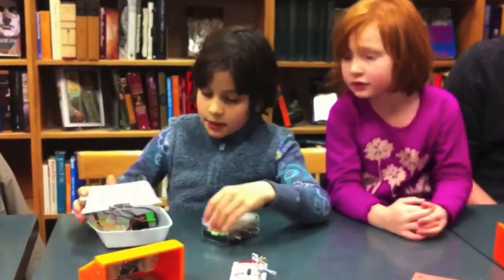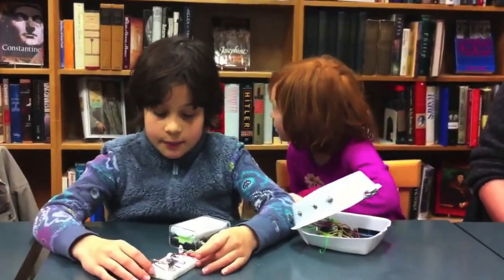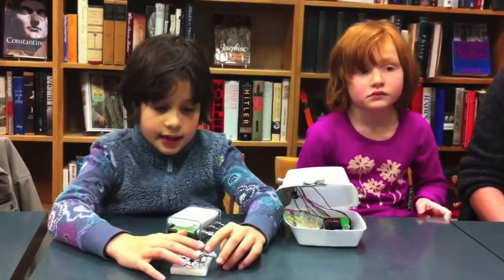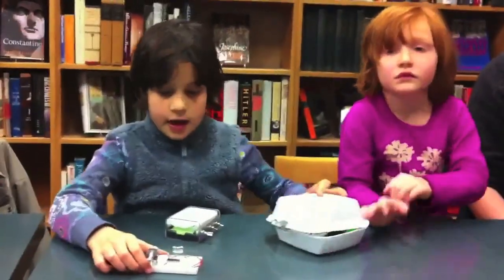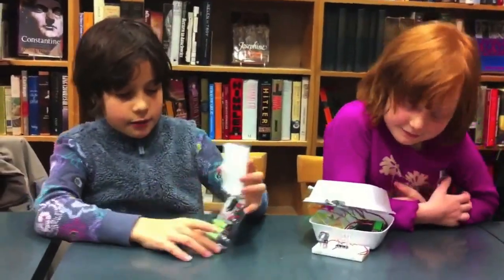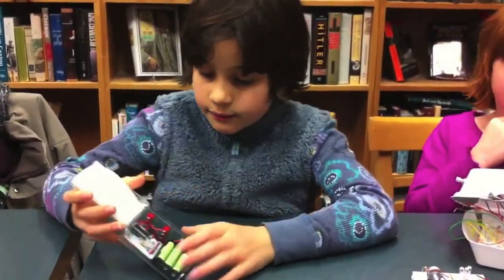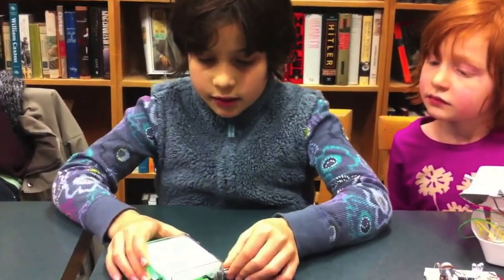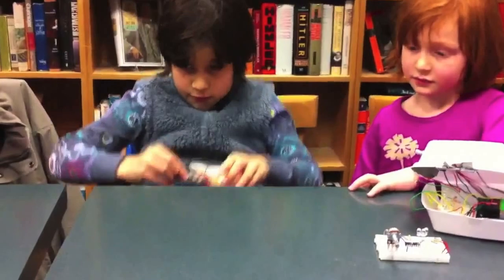Glow Box Project - with Louisa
Louisa and I invented and created this cool glowing box! This is her presentation at the Ithaca Generator Friday lunch.